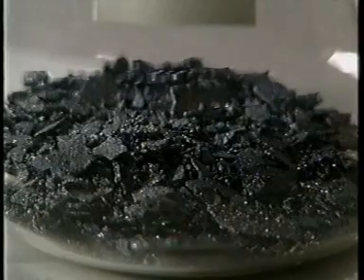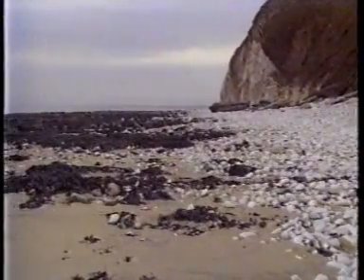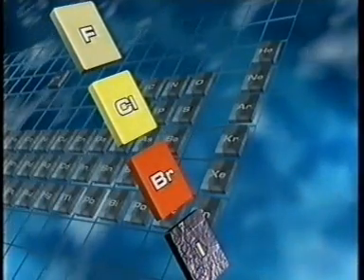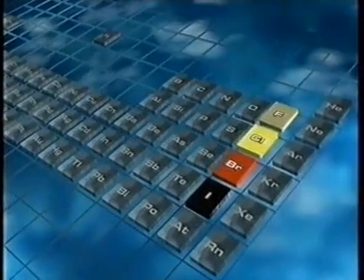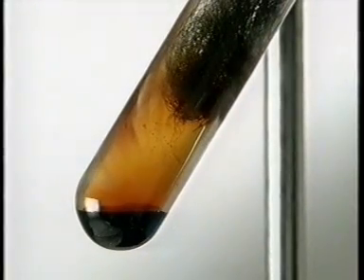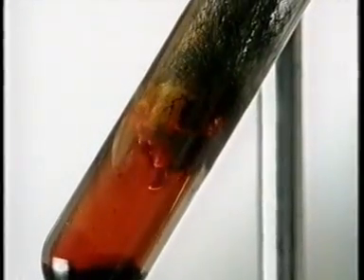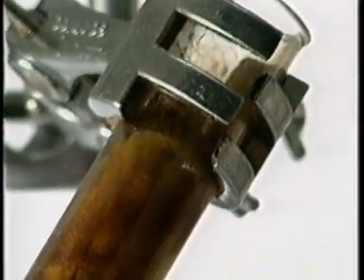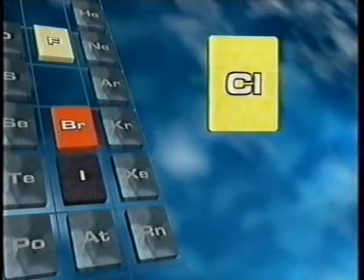C002 Movie Chemistry Group 7 SB 3 2 228